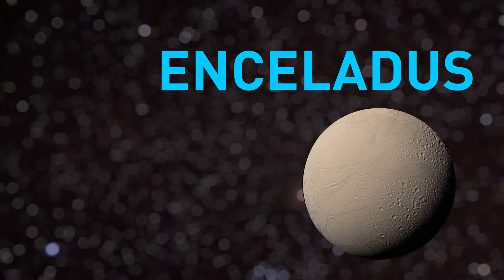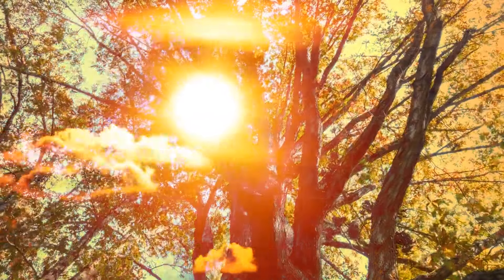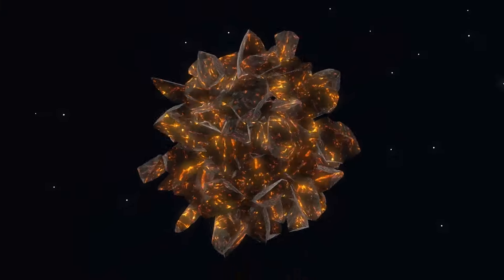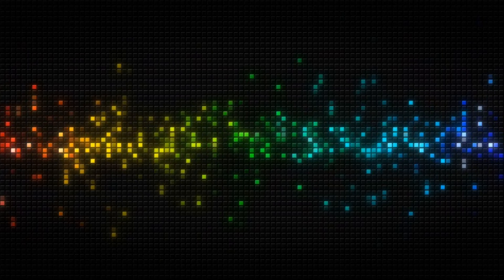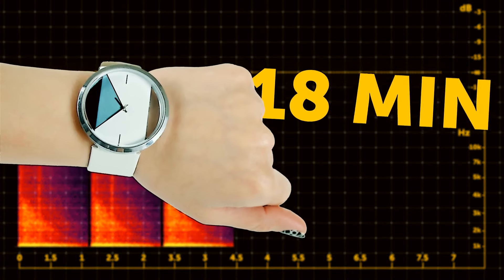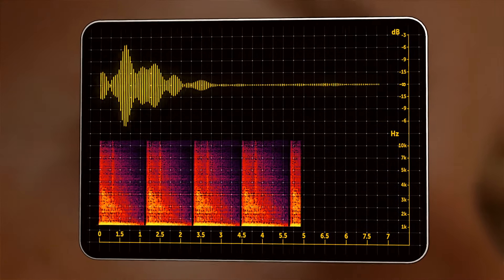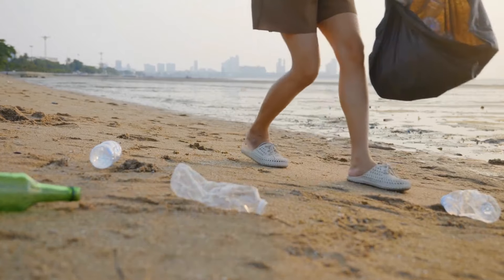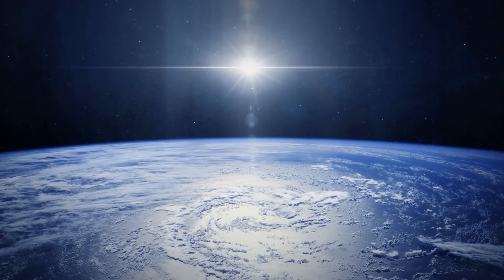Scientists Spotted A Sign of Life In Saturn's Moon, Is It Real? | Free Documentary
Could we finally be on the brink of discovering extraterrestrial life? 🌟👀 Explore the exciting findings from Saturn's moon and what they mean for the search for life beyond Earth. 🌍✨

👉 Watch now to uncover the truth! 🎥🚀